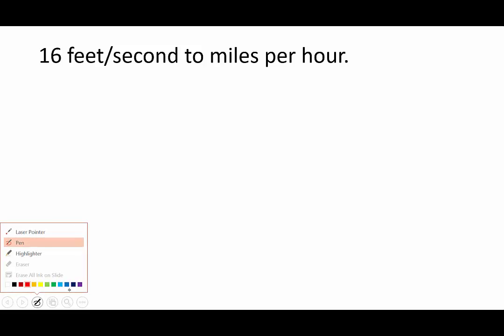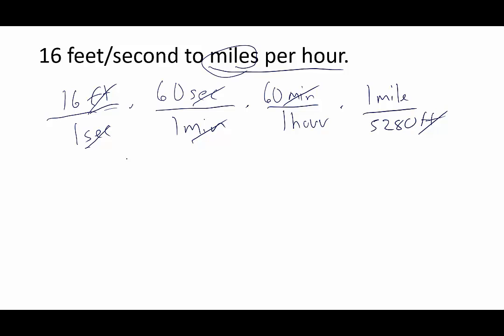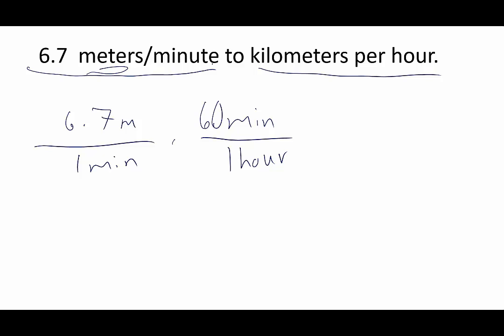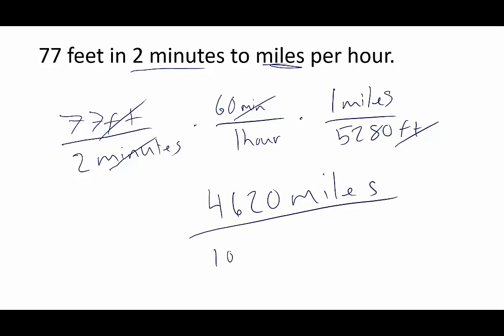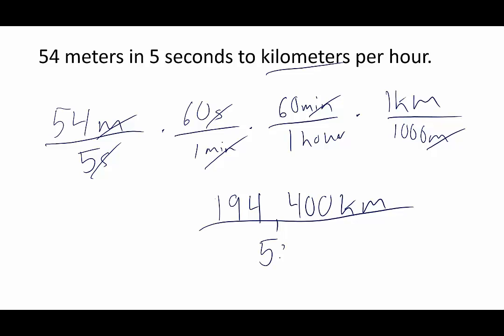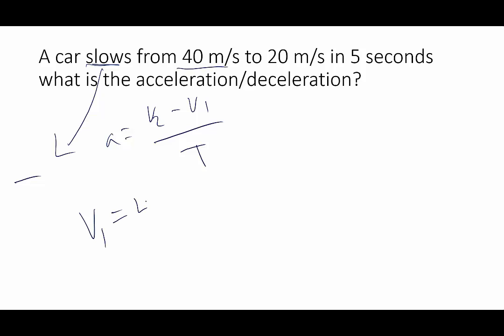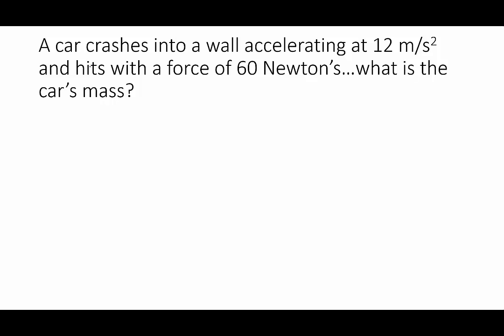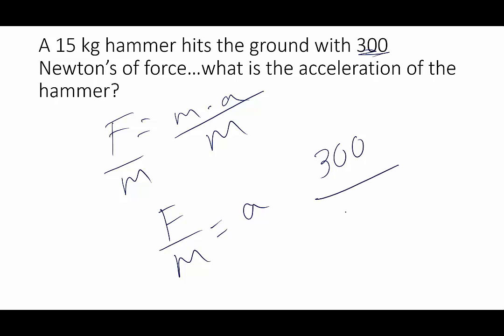Speed Accleration and Force Practice Problems